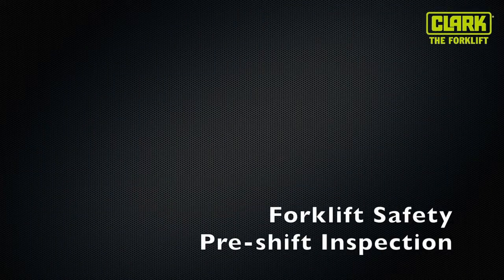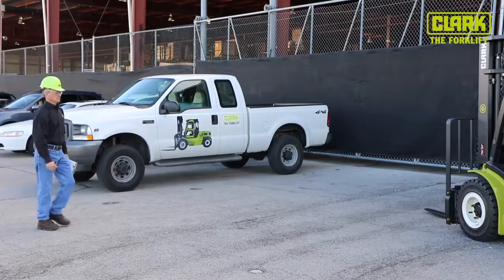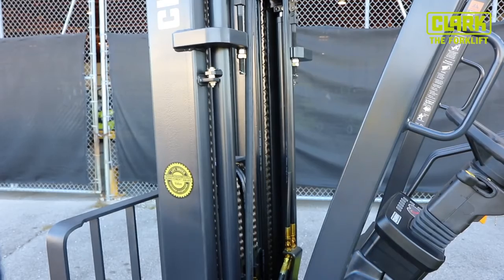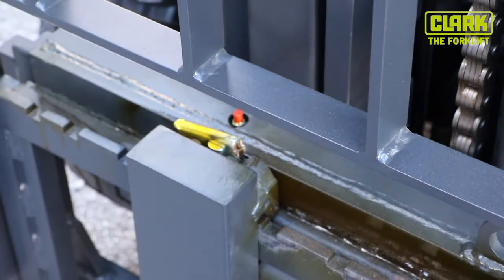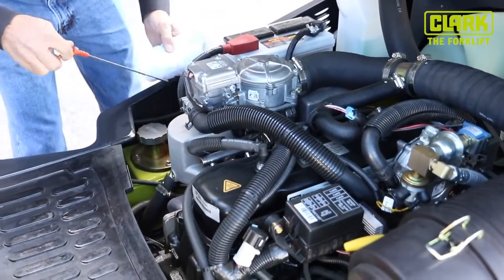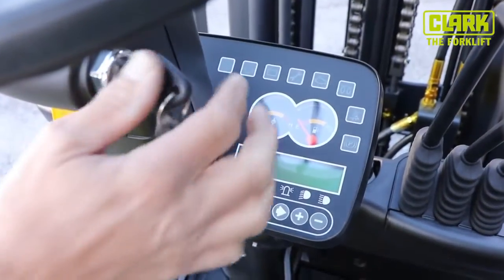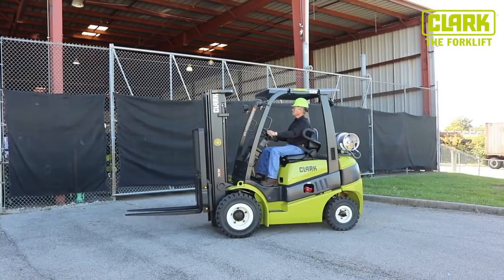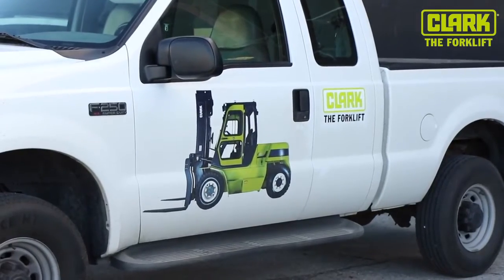Forklift Safety Pre Shift Inspection